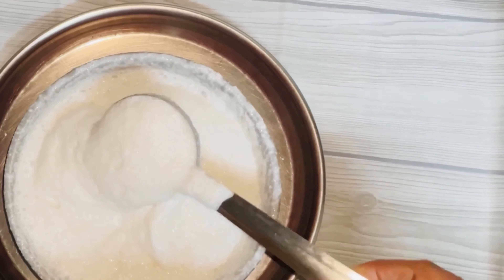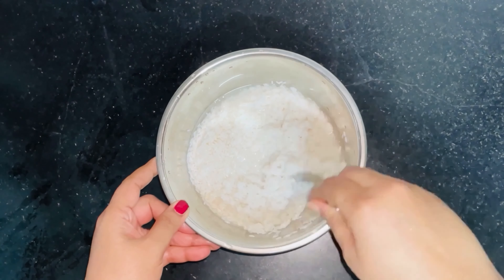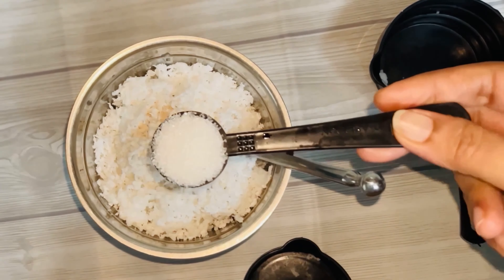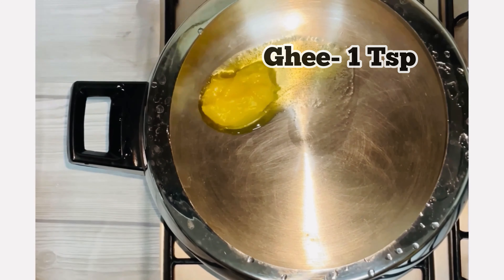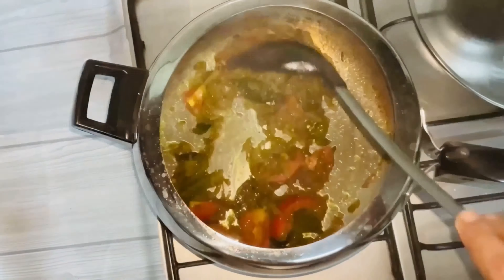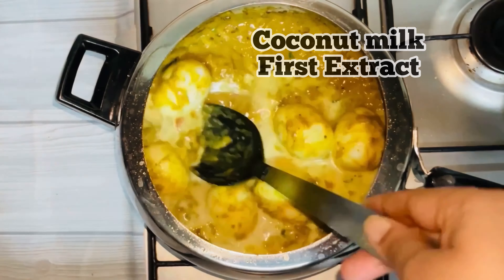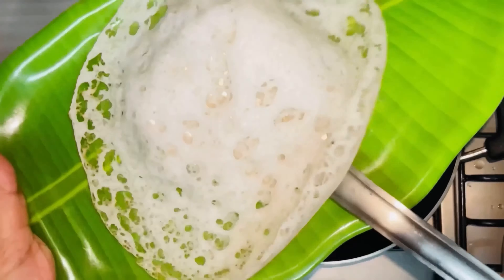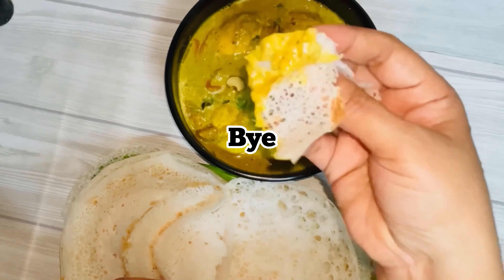||സോഫ്റ്റ് പാലപ്പം ഉണ്ടാക്കാൻ ഇനി 10 മിനുട്ടു മതി |Secret Tips|മാവു സോപ്പ് പോലെ പതഞ്ഞു വരും|Palappam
Hi,
Today's receipe is Palappam in 10 minutes...
showing some tips and tricks to get petal soft appam in 10 minutes...
along with tasty egg kuruma too...